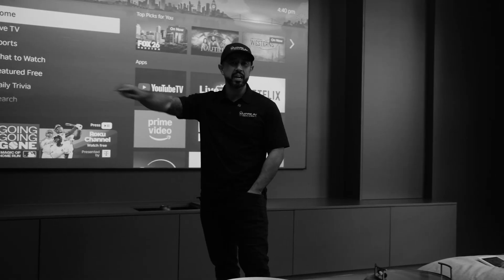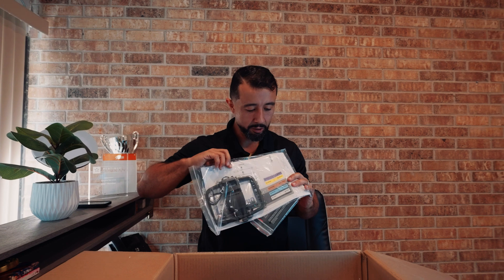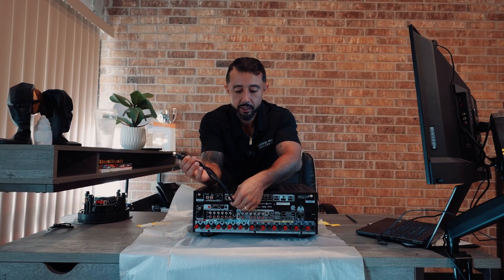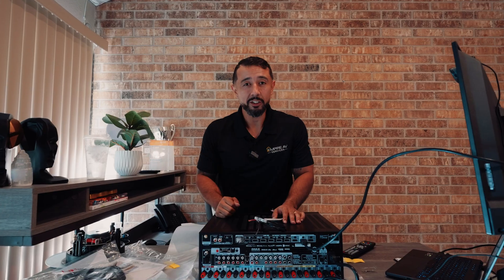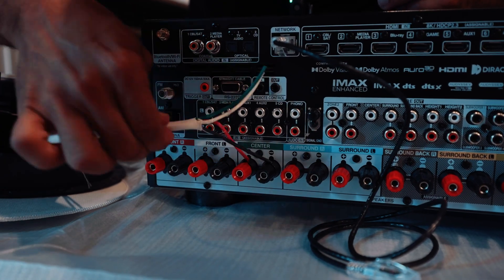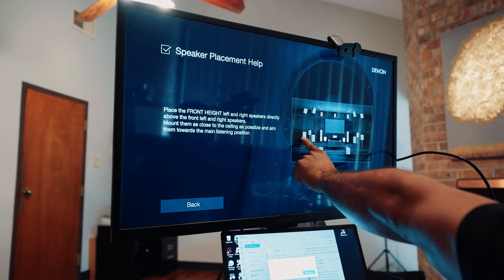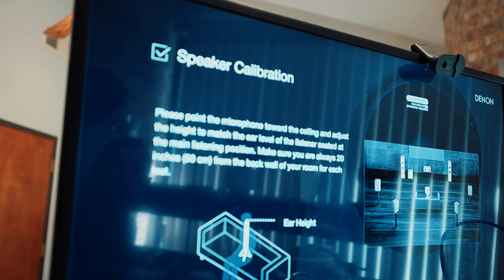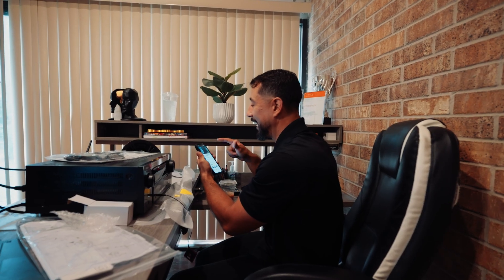How to set up a surround sound | Receiver Set Up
🎬 Welcome to Empire AV Services & Installations!
I’m Johan, and today we’re diving deep into the world of surround sound. In this video, we’ll unbox, set up, and walk through the Denon 3800 AVR, breaking down everything you need to know to get an incredible home theater experience.

👉 Whether you’re new to home audio or looking to upgrade your system, this video will cover:

- What surround sound really is (2.0, 3.1, 5.1, 7.1, and beyond)
-Dolby Atmos explained (5.1.2, 7.1.4, etc.)
-Inputs & outputs on the Denon 3800 receiver
-Speaker placement & wiring tips (center, surrounds, backs, Atmos)
-Subwoofer setup (LFE connections)
-Calibration with the Denon setup mic (Audyssey)
-Network & Bluetooth setup
-Real-world demo of a 5.1 system in action

🔊 If you’ve ever wondered how to properly set up a surround sound system or what all those numbers mean, this guide will help you step by step.
📌 Products Featured:

Denon AVR-X3800H Receiver 🎛️

Standard speaker wiring & calibration mic setup

📌 Chapters:
00:00 Intro
00:20 What is Surround Sound?
02:05 Dolby Atmos Explained
03:04 Denon 3800 Unboxing
05:32 Inputs & Outputs Overview
07:29 Speaker Connections
10:55 Subwoofer Setup
12:27 Turning On & Configuring the Receiver
15:20 Acoustic Calibration (Audyssey)
16:50 Speaker Layout Options
17:58 Network & Bluetooth Setup
18:50 Final Demo & Wrap-Up

💡 Got questions about surround sound or the Denon 3800? Drop them in the comments and I’ll be happy to help!